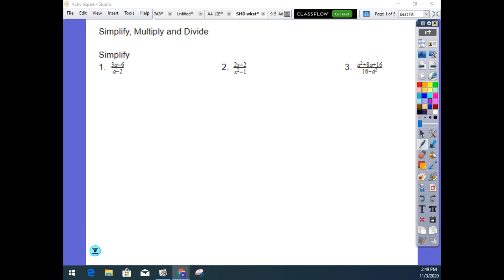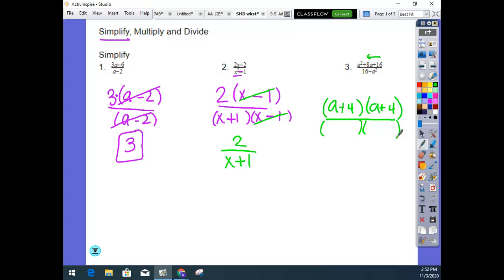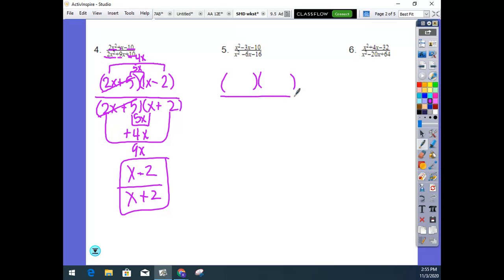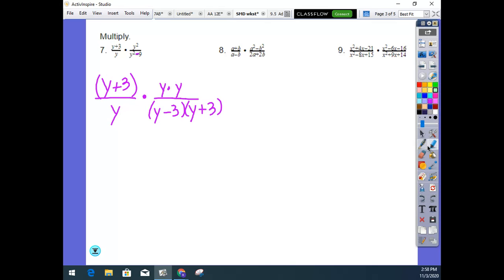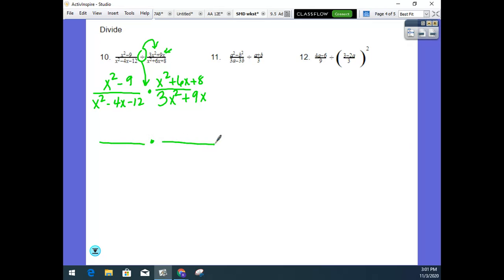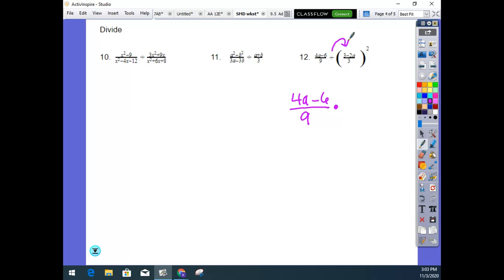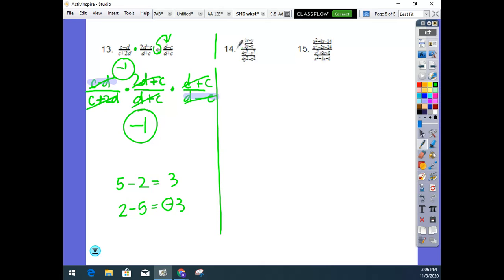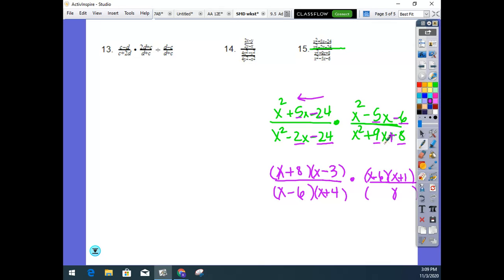Simplify, Multi, Divide wkst